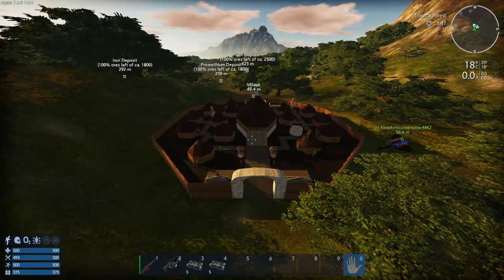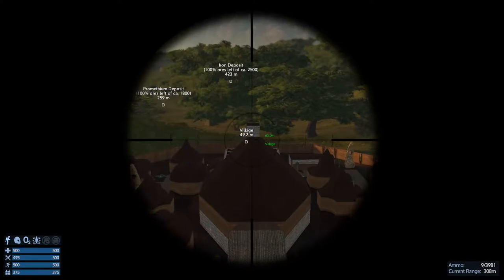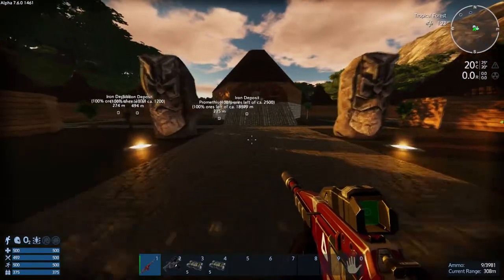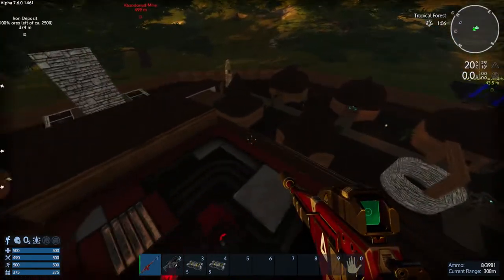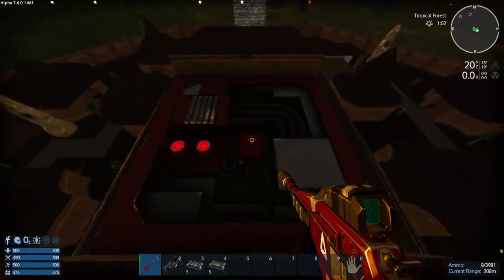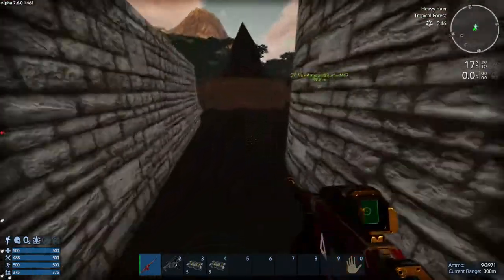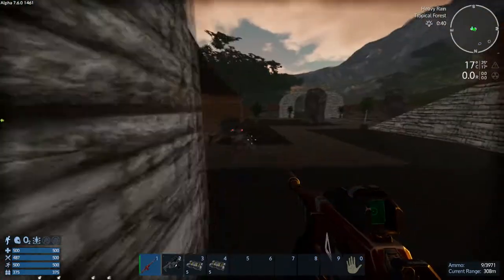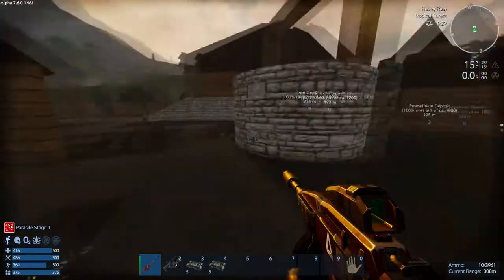Akua Village core location in Empyrion Galactic Survival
There appears to be 2 versions of the village on Akua, and this video shows the location of the core in one of those versions of the village.

Here is a link to the video showing the core location in the other version of the village: